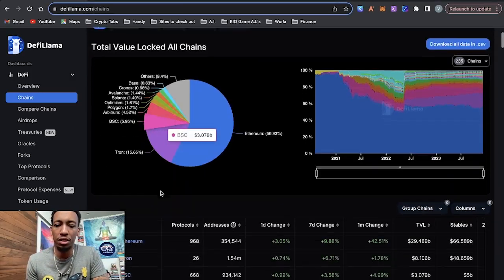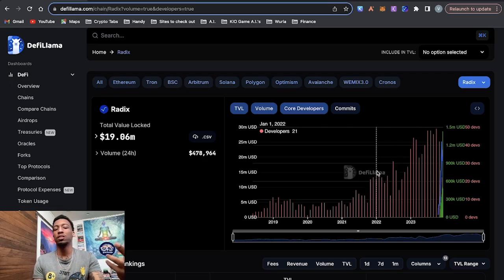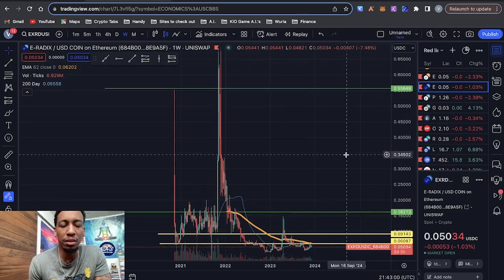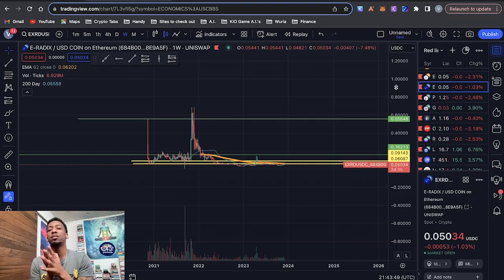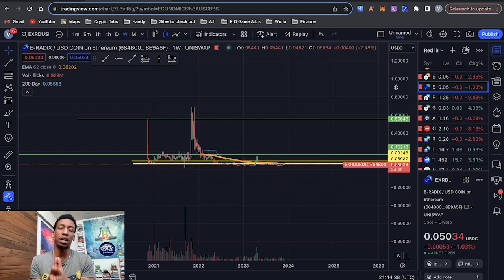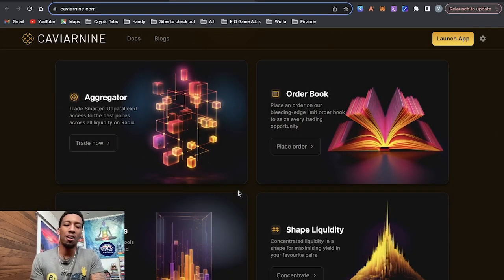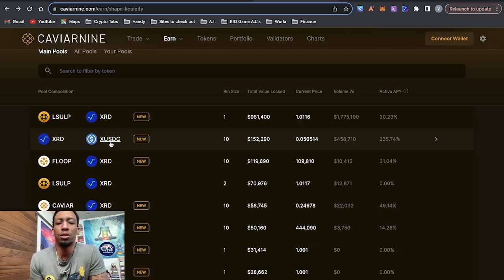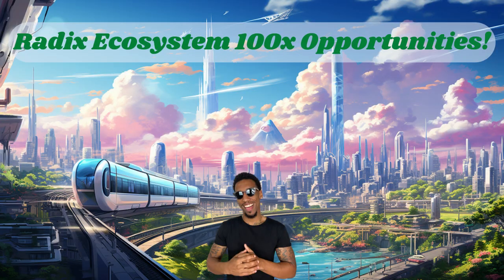Radix - USDC 235% APY Passive Income Strategy & Fundamental Overview I (XRD) Caviarnine Dex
In this video Crypto Noah, CEO @KnowitOwlz coverd his high yielding passive income strategy for accumulating Radix on the Caviarnine Dex!

Bear market passive income strategies and yield farming with Aperture Instead to make passive income instead of using traditional limit orders

Signup for the Fold debit card to earn BTC back on every purchase. Use this link and we’ll both get $25 in BTC!